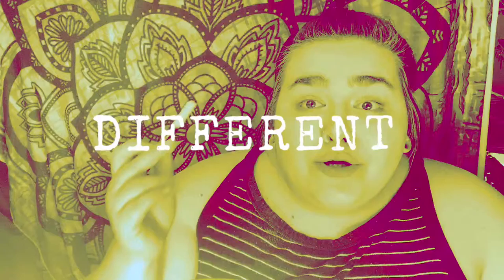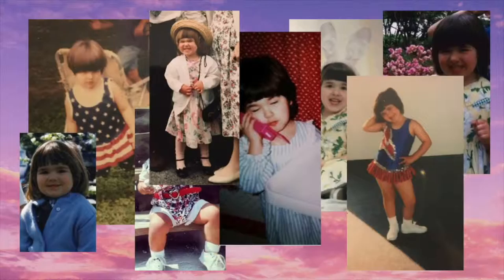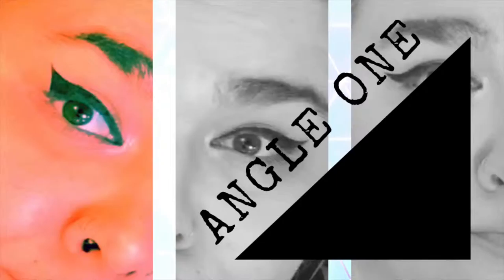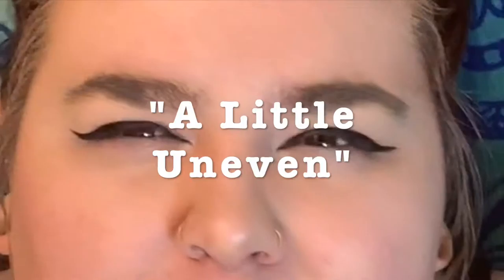Winged Eyeliner: Three Ways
III'MMMM BBBAAAAAACCCCCCKKKKKKKK

The song used in my intro is: Le1f - Wut